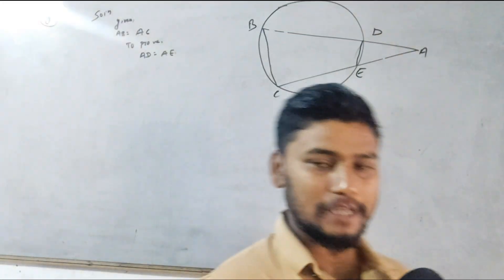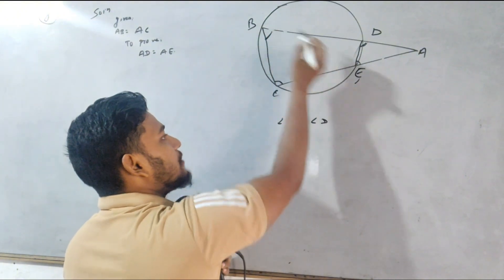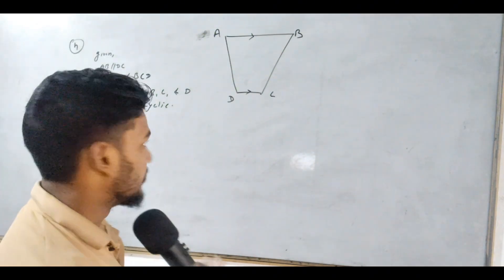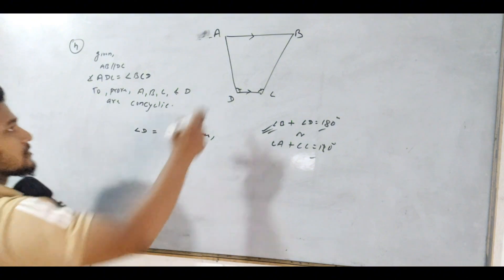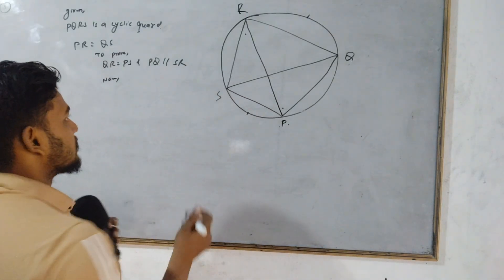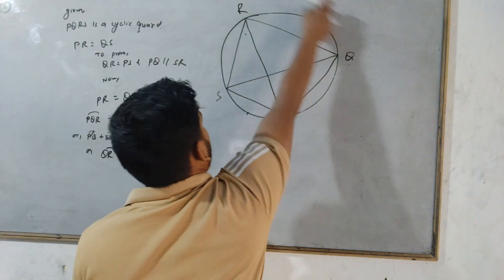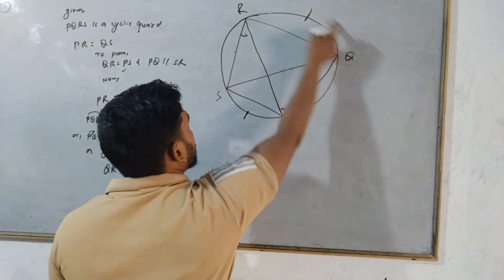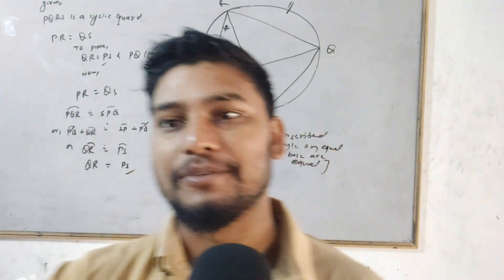Geometry circle important question || Book solution